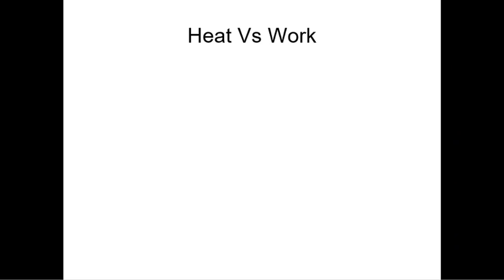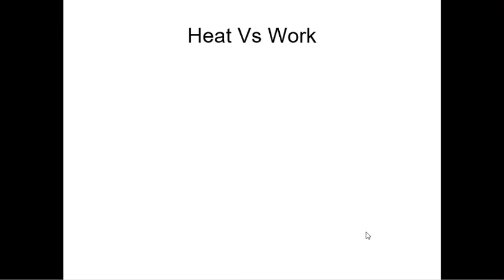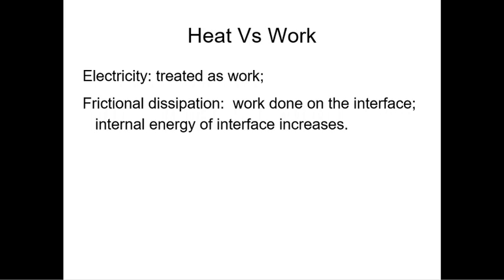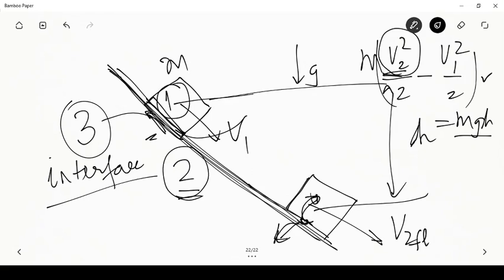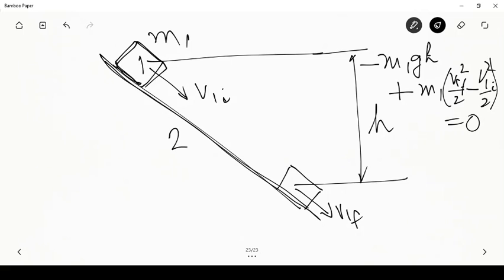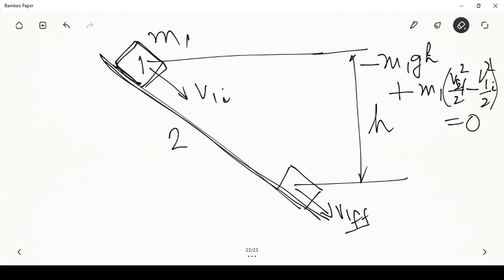Lecture 8 Friction, Adiabatic Accessibility